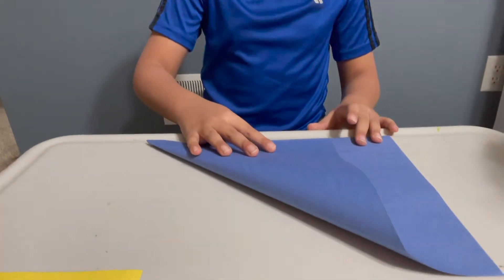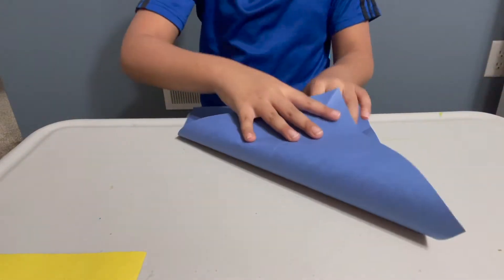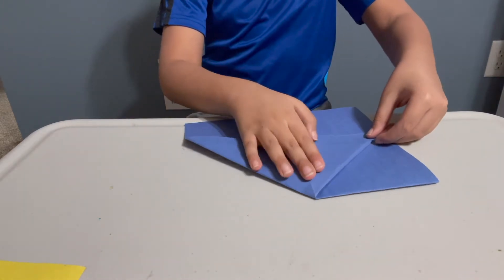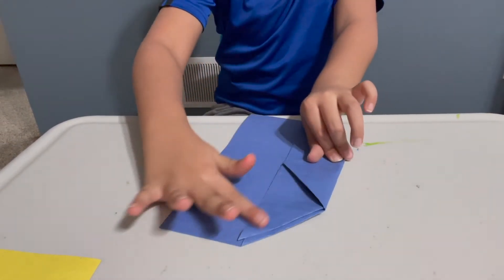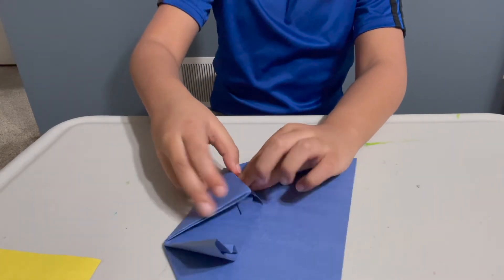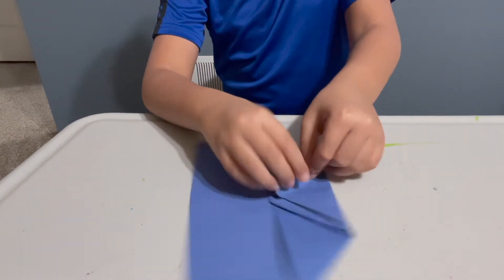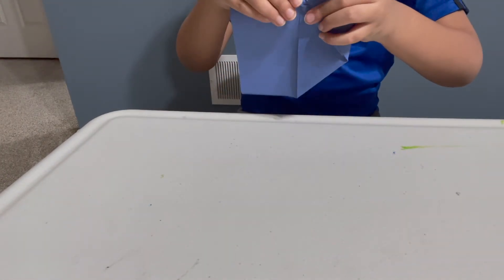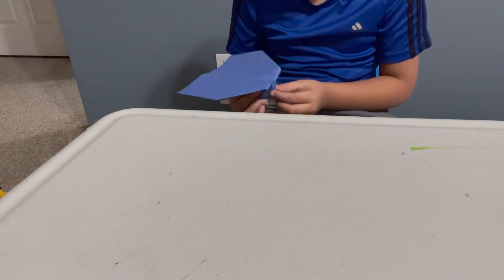Origami_Making Paper Plane by Kriday. Simple and Easy !!!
Hi Everyone! Here comes the next Origami from Kriday!!!Hope you like it!